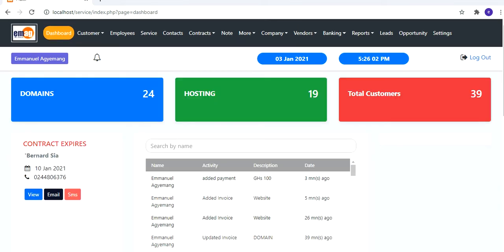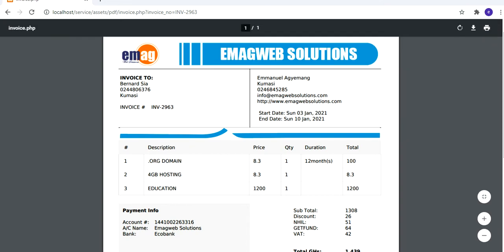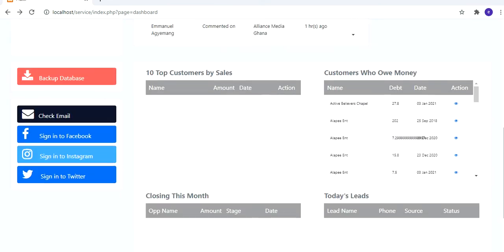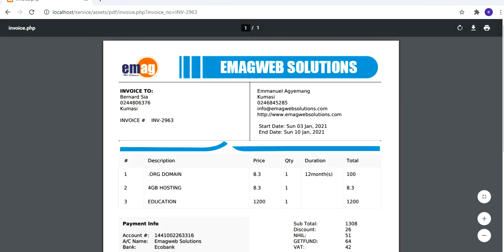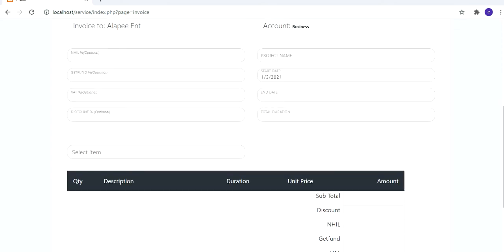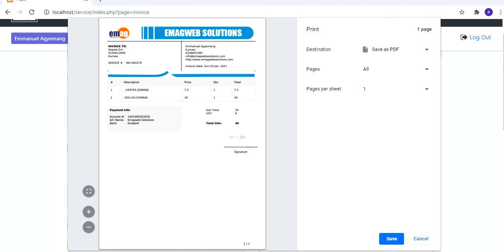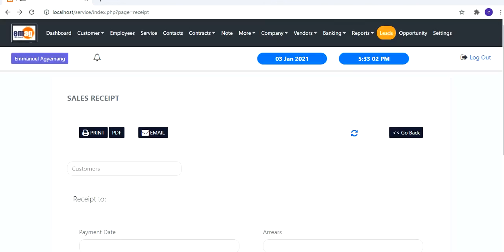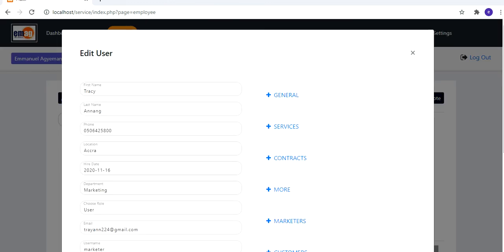Plaxx Invoicing System (+233 246 845285)